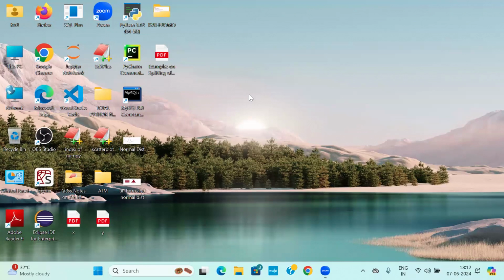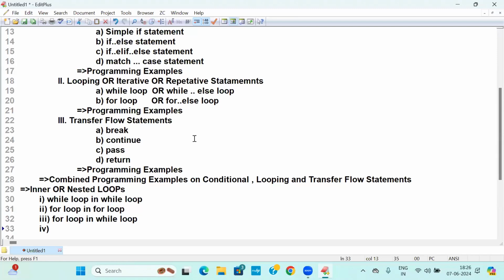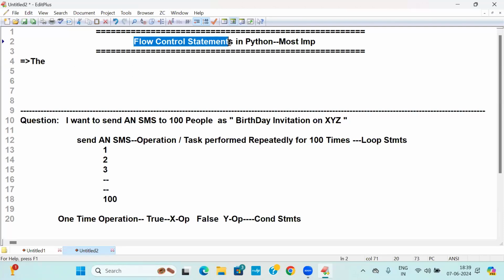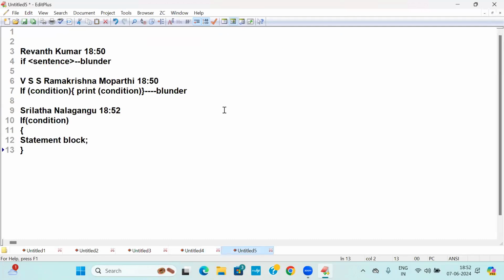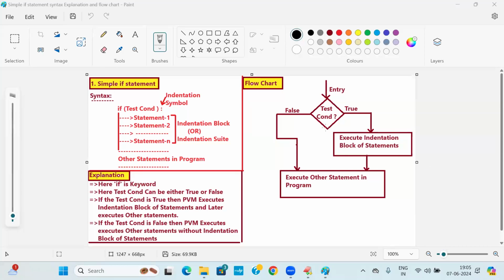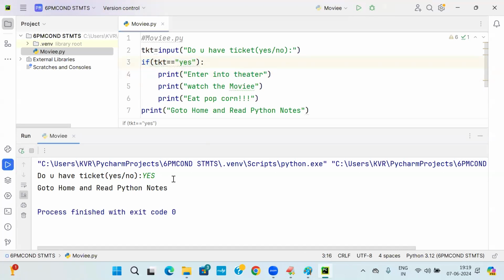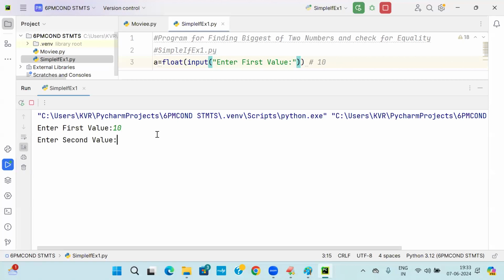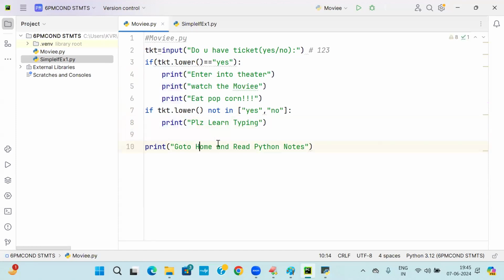45 flow Control StatementsImportent